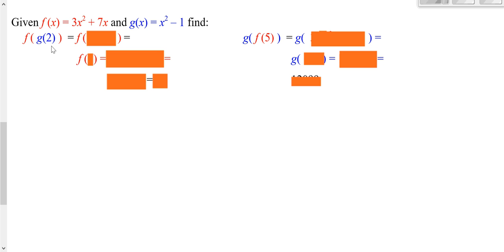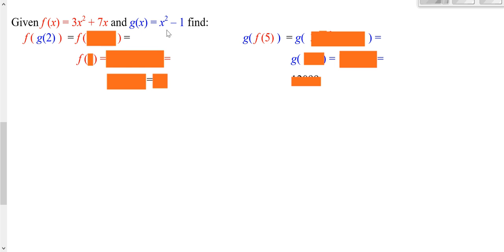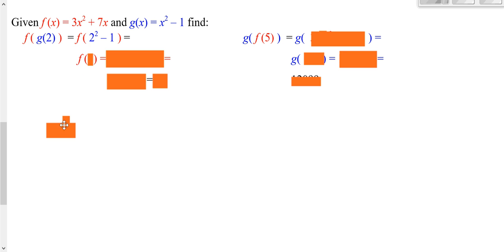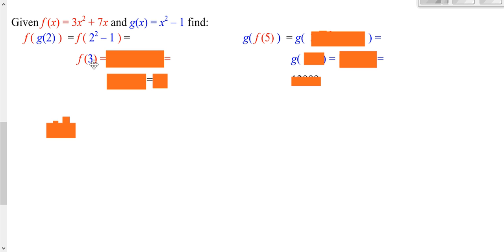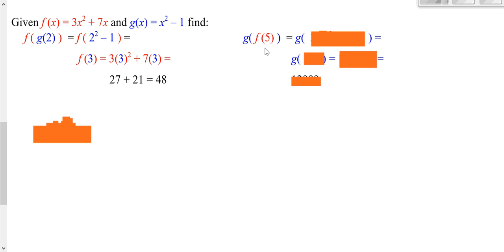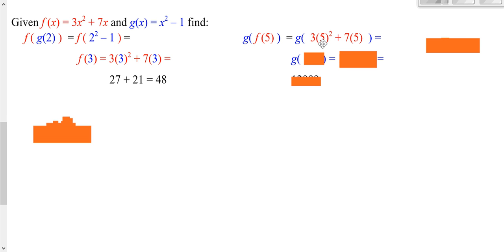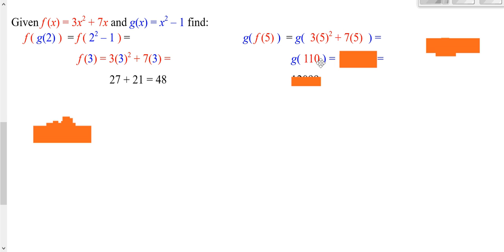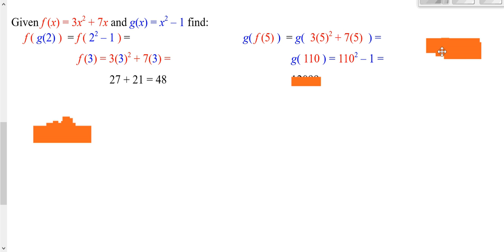Operations on Functions including compositions of functions PART 2